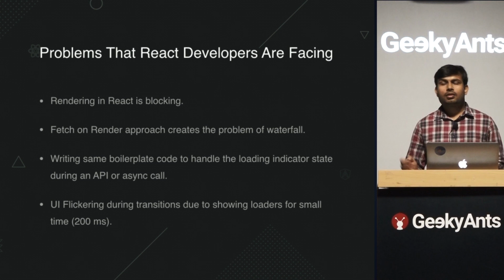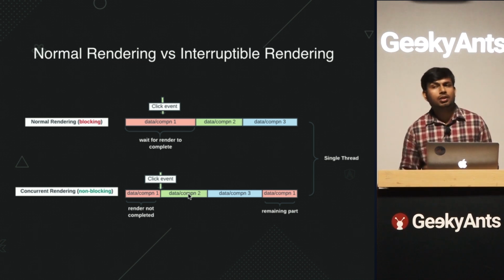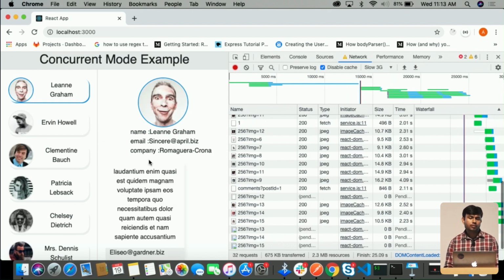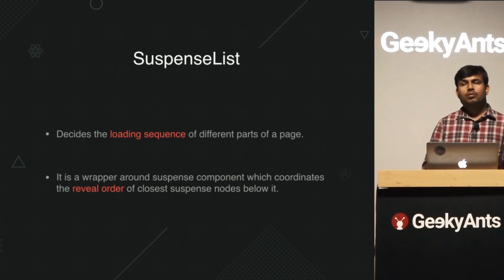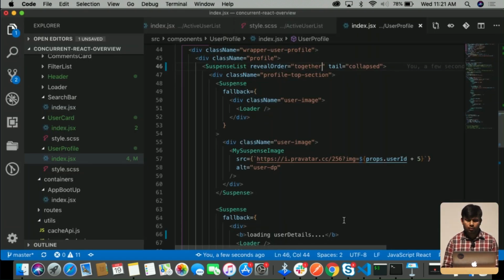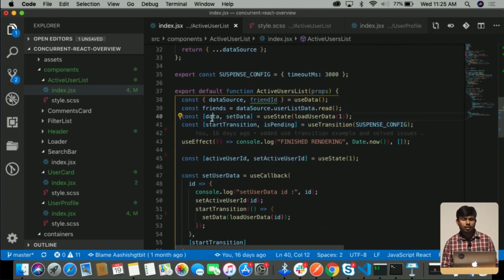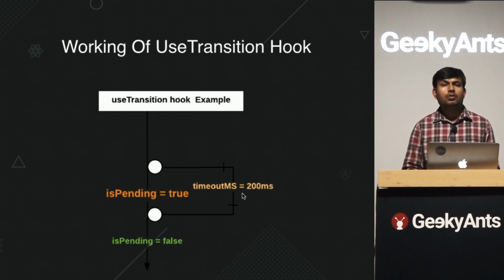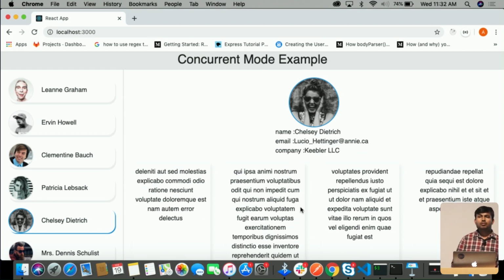Revisiting Concurrent Mode in React By Aashish Tiwari - GeekyAnts Tech Talk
Aashish Tiwari, Software Engineer at GeekyAnts Revisited Concurrent Mode After An Year in our weekly tech talk session.

Topics Covered:
✅Problems faced by React developers
✅Normal Rendering vs Interruptible Rendering
✅Features
✅Data Fetching with Suspense